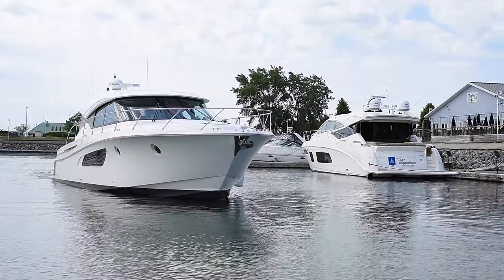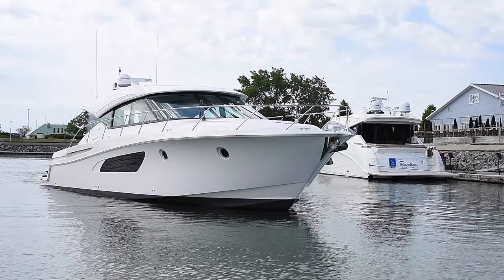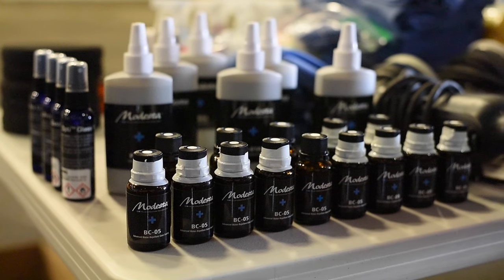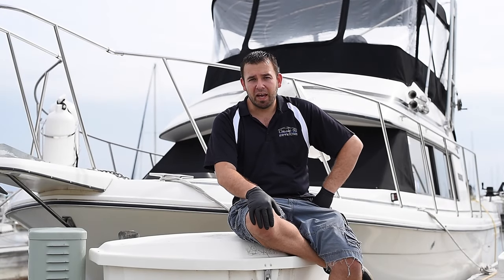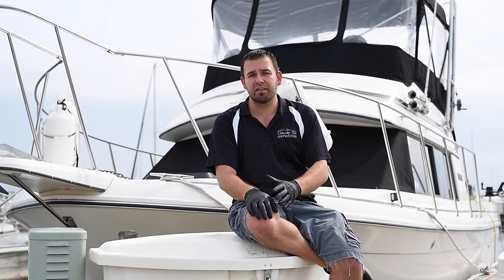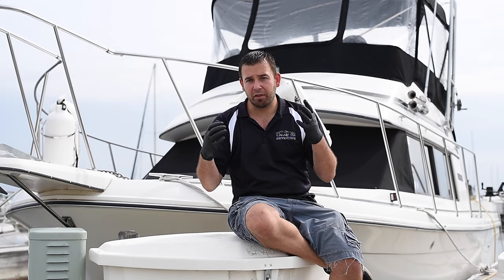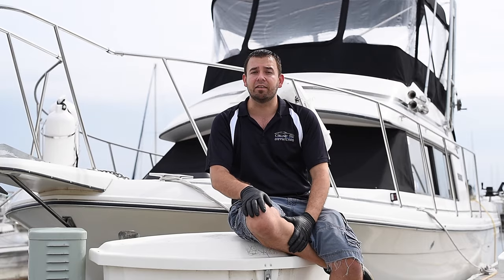Tiara 53' Yacht | Modesta BC 05 | Boat Detailing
Coat your boat!

Boats face some of the harshest weather conditions because of their marine environment.  Damaging UV rays, temperature extremes, acid rain and bird droppings all take their toll on the finish, making them chalky and prone to staining.  Keeping your boat protected is the key to keeping it looking good on the water.

You have several choices for protection.  Many people choose a wax which will keep it protected from UV rays and makes the boat easier to maintain. The down side of a wax is that it will only last a few months before you will have to wax again. For customers who want ease of maintenance we recommend a super-hydrophobic coating like Modesta BC05.  You will enjoy a more durable protectant that will last for years, provides an amazing shine and cleans up easily.  Now you can spend more time enjoying your boat and less time caring for it.

Contact Chicago Auto Pros!

Address: (Glenview) 2075 Johns Court Glenview, IL 60025 (Glen Ellyn) 22w231 North Ave. Glen Ellyn, IL 6013

Phones: (Glenview) 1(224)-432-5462 (Glen Ellyn) 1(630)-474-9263